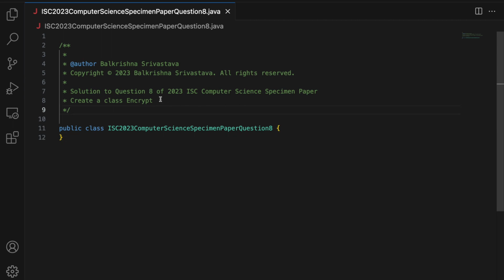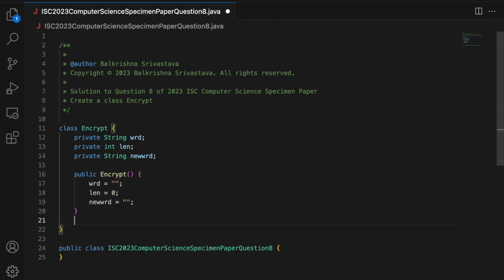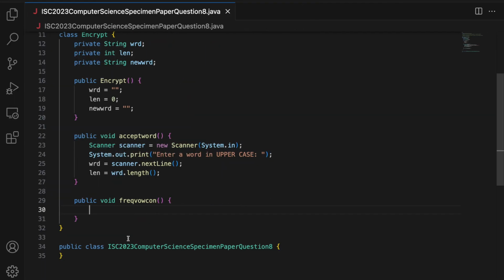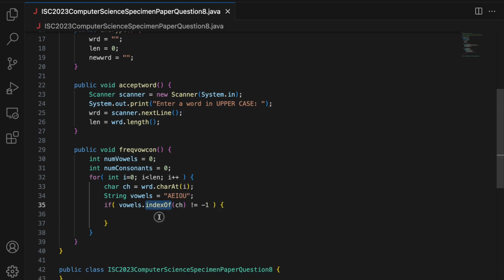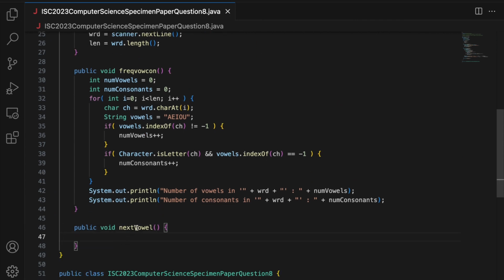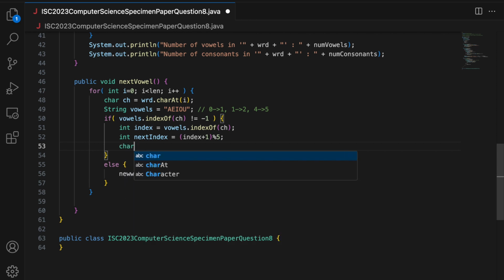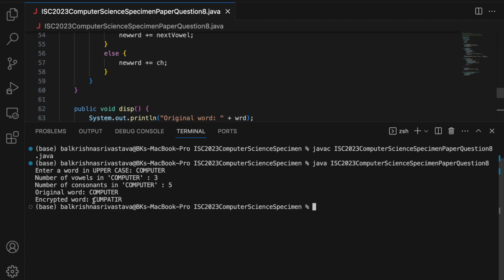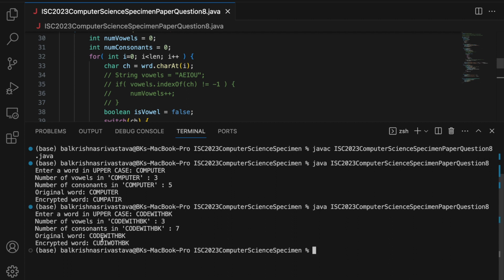ISC Class 12 Computer Science 2023 Theory Specimen | Q8 - Complete Class Encrypt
ISC Class 12 Computer Science 2023 Theory Specimen | Q8 - Complete Class Encrypt | Java Program | Step-by-Step solution

In this video, we solve *ISC Class 12 Computer Science 2023 Theory Specimen Question 8* , which requires writing a Java program to *complete the class Encrypt* . The task focuses on performing string manipulation to encrypt text based on given rules. The solution is explained step by step for better understanding.

- How to complete a Java class  based on the given design
- String manipulation techniques in Java
- Using loops and character handling methods
- Applying object-oriented programming concepts in problem-solving
- Step-by-step breakdown of ISC specimen paper logic

*Prerequisites:*
- Knowledge of Java classes and objects
- Familiarity with strings and character operations
- Understanding of loops and conditional statements

- ISC Class 12 Computer Science students preparing for theory exams
- Students solving specimen paper Java questions
- Beginners learning string manipulation in Java
- Anyone practicing Java for board-level exams

Timestamps:
0:00 Intro
0:25 Problem Description
2:30 acceptword() function
3:56 freqvowcon() function
8:28 nextVowel() function
11:11 disp() function
11:46 main() method
12:51 testing the Java code